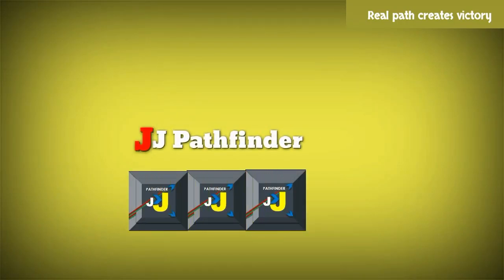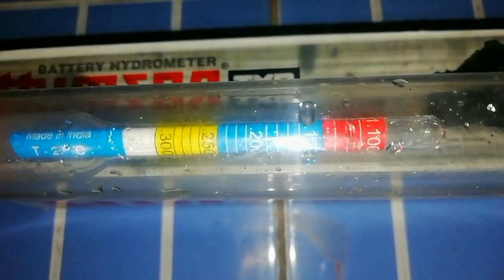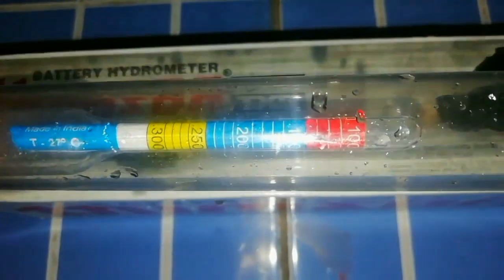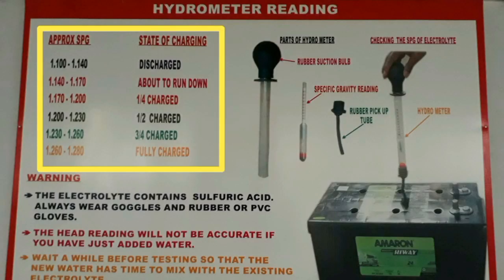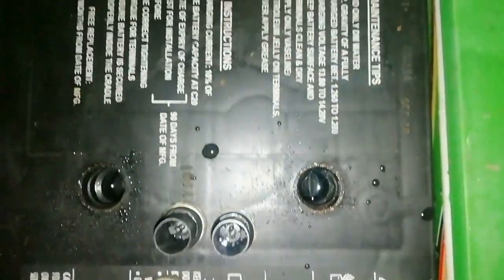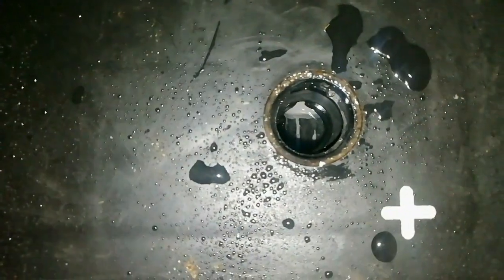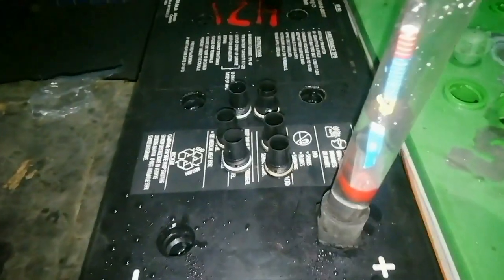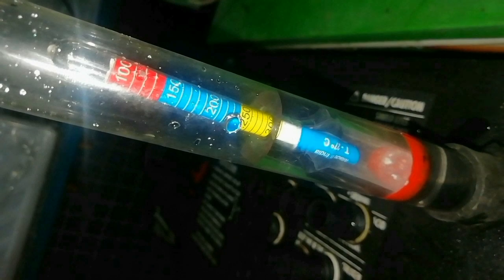Battery test by hydrometer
This video has include How to check the state of charge of battery cell by hydrometer.Hydrometer readings and approximate charge explanation for lead acid batteries.
Use safety precautions (aids) when working with batterys.
You can buy this hydrometer from this